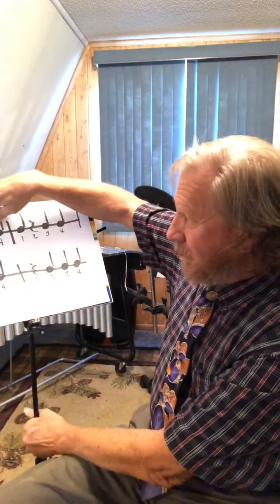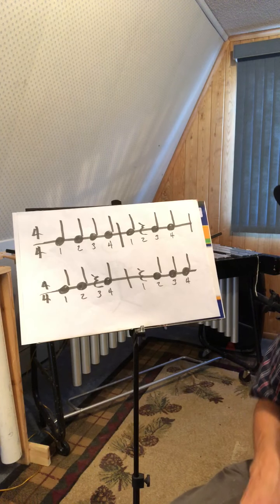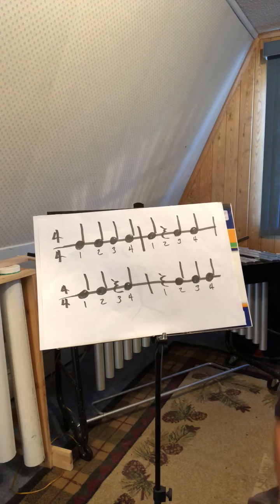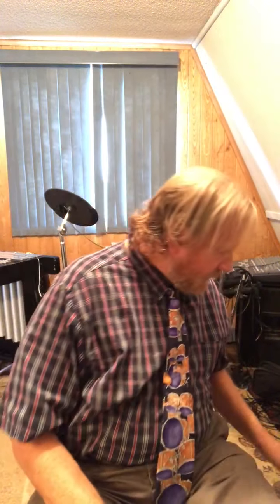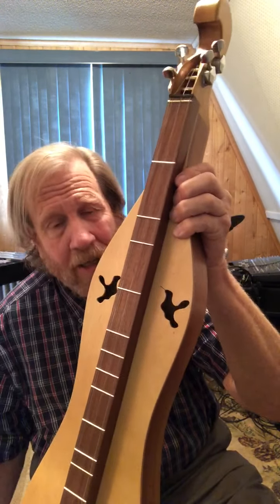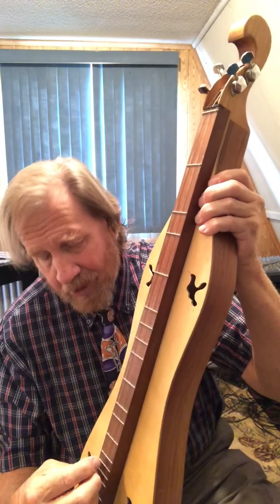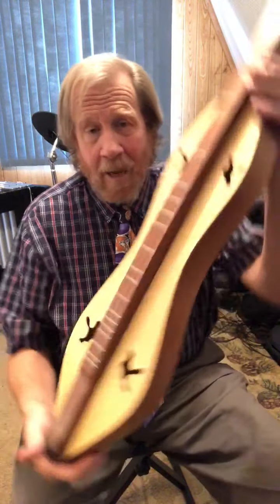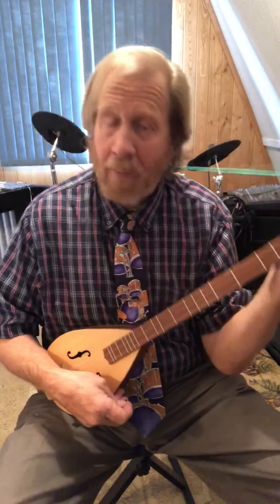Dulcimers and quarter notes lesson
video one for distance learners